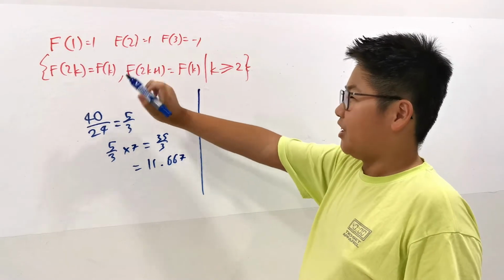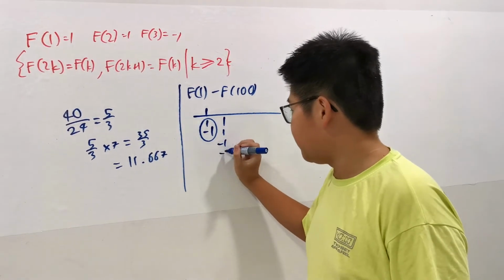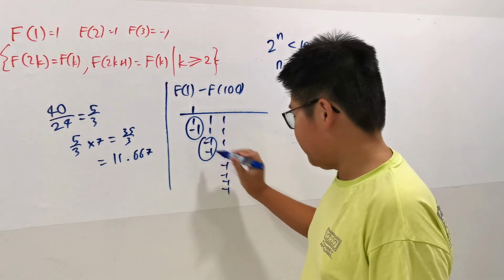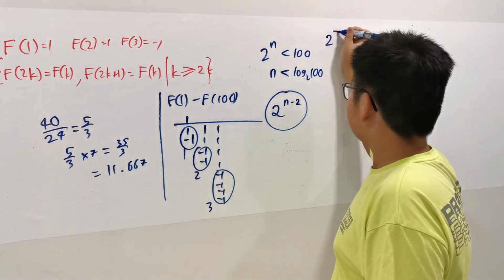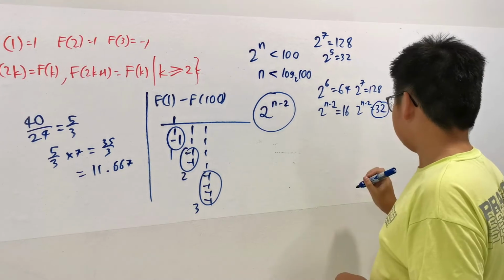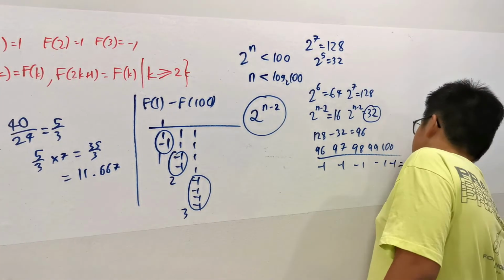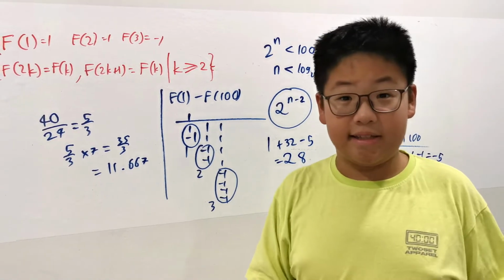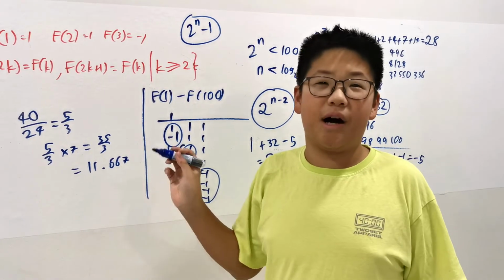Worked Solution for Oxford University MAT 2013 (Function Question, 1I)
This is a function problem by Oxford Maths Admissions Test 2013 (Question 1I)! I explore how to use a rather strange-looking function!

Other strange functions to find out:
Minkowski question-mark function
Primorial
Logarithmic integral (invented by Gauss)
Recaman sequence
Logistic/sigmoid curve
Cantor function